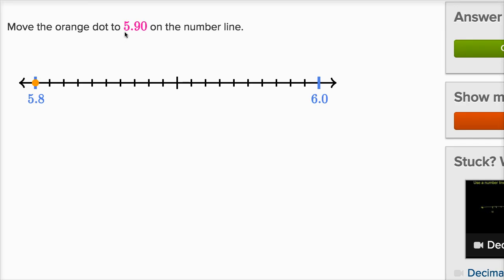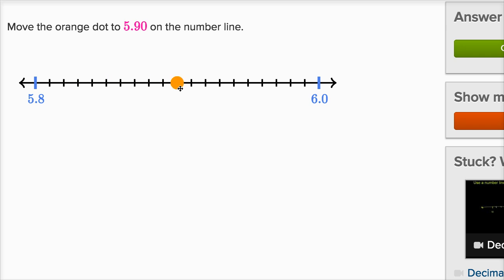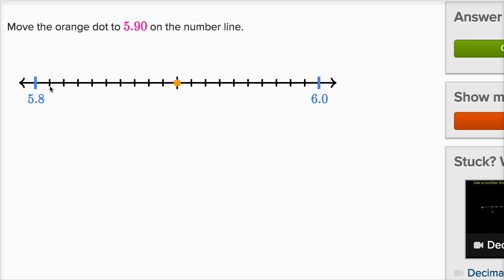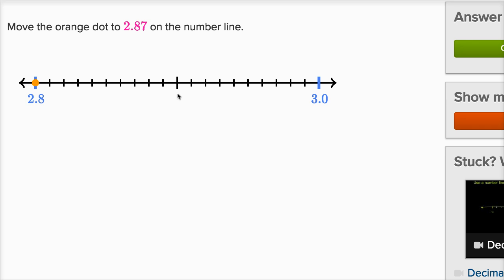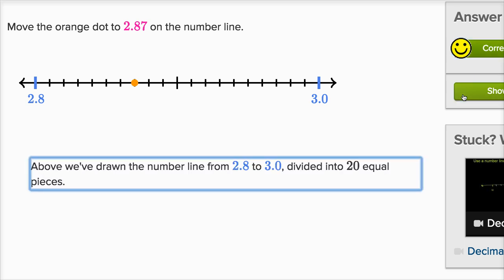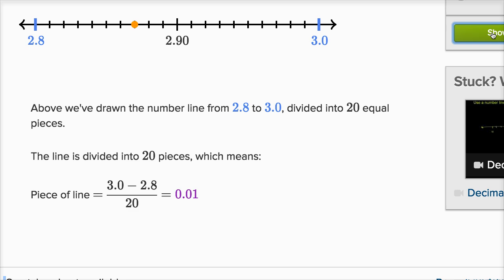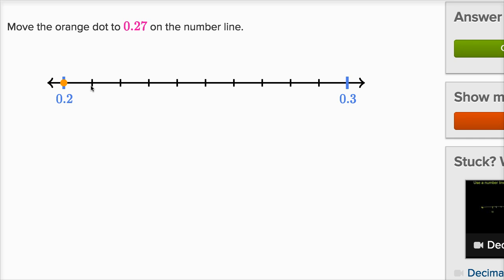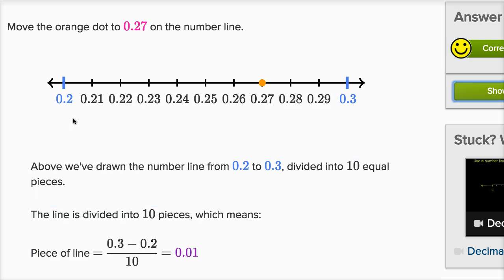Plotting decimal numbers on a number line (examples) | Khan Academy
Courses on Khan Academy are always 100% free. Start practicing—and saving your progress—now

Learn how to find decimals with hundredths on a number line.